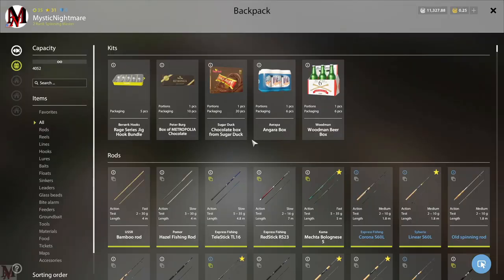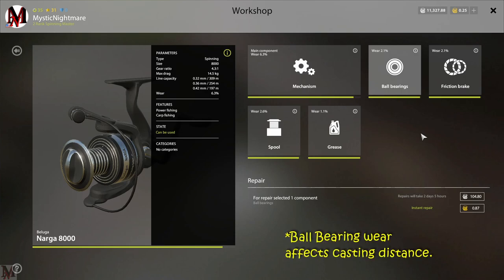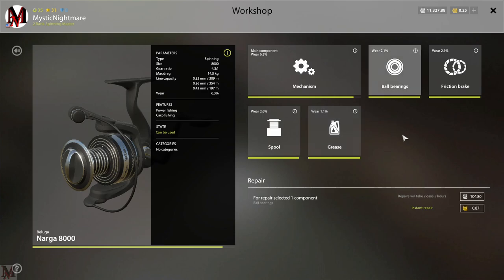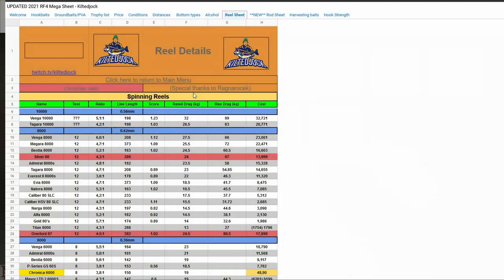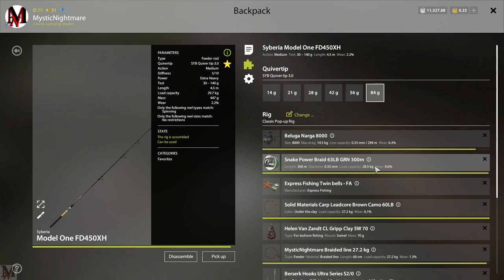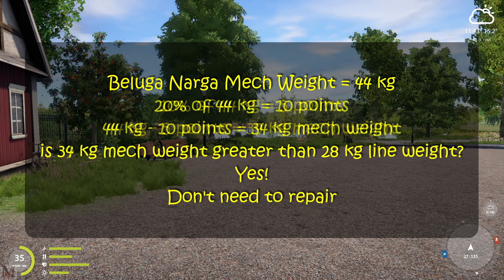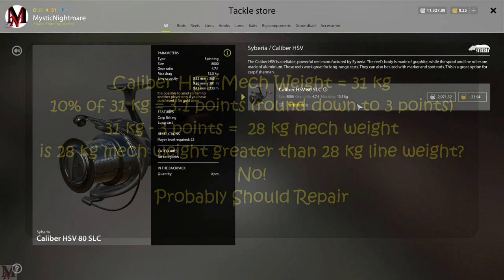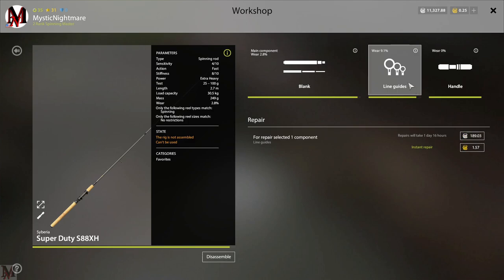Russian Fishing 4 When To Repair Your Rod and Reels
In this episode we cover how to figure out when to repair your specific reel based on your reels Mech Weight and your line weight capacity.

Russian Fishing 4 is a fishing simulator with RPG elements. There is no story line and the whole process is based on the concept of an open, free to roam and free to play game.

Japanese RF4 page (mech weight table was taken down but it still has lots of great info):

PC Specs -
Motherboard: Gigabyte x99 Designare EX (rev 1.0)
CPU: Intel i7 6900k (8 core 16 thread)
Memory: Dominator Platinum 16 GB (x4) (64 GB Total)
Liquid Cooling: EKWB 240 Performance liquid cooling system.
SSD: Samsung 850 Pro (1t) SSD
PSU: EVGA 1000 Platinum PS